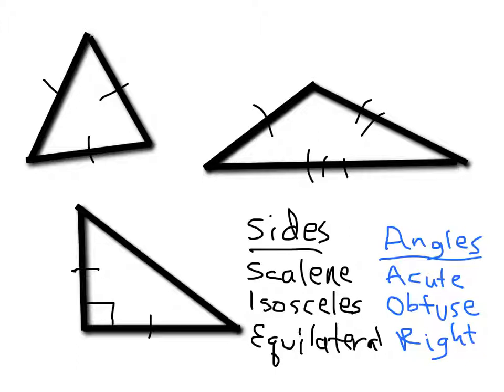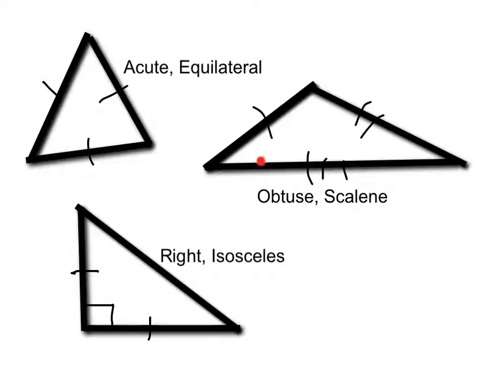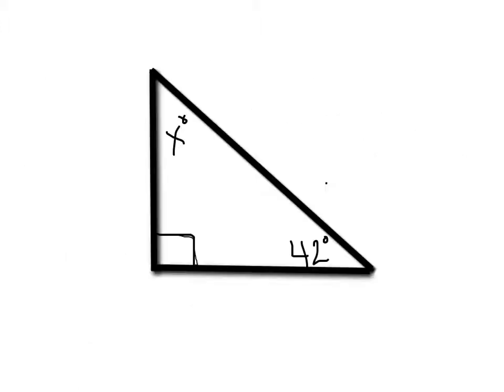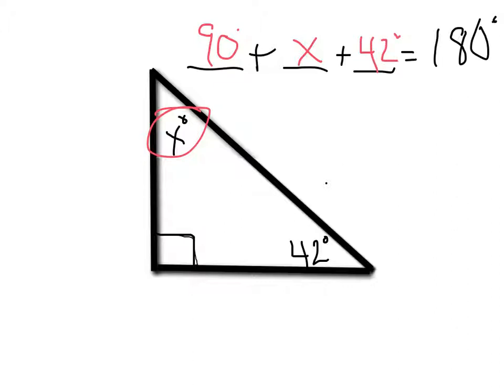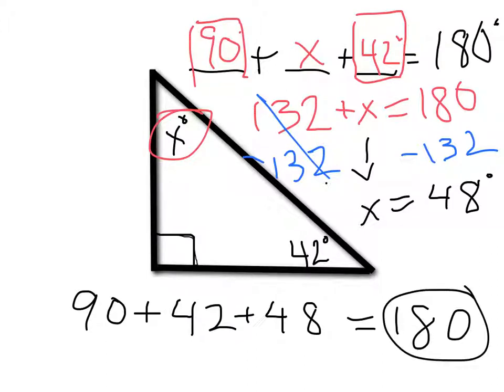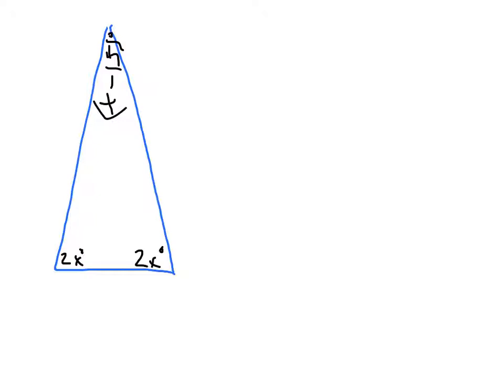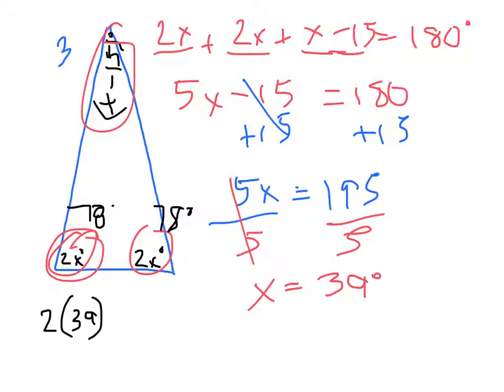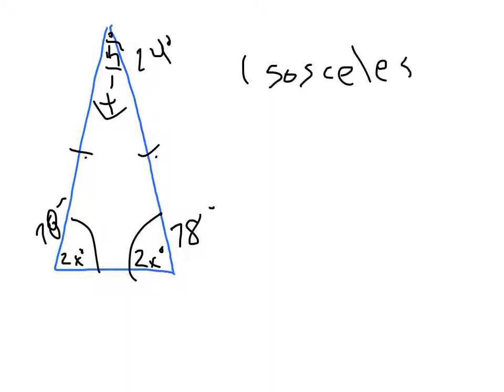Labeling and identifying triangles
Scaling, Isosceles, equilateral, acute, obtuse, right triangles